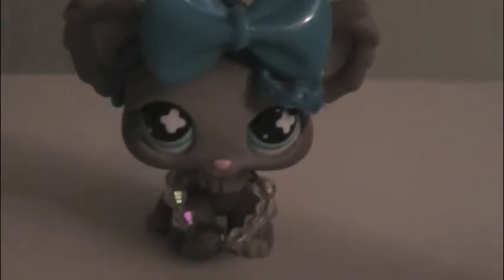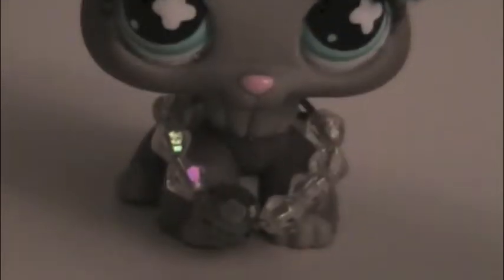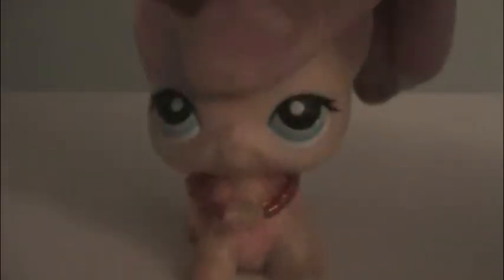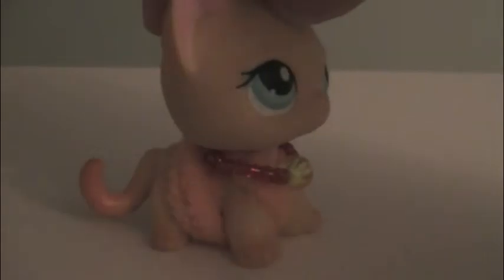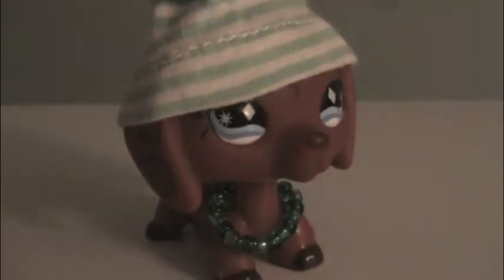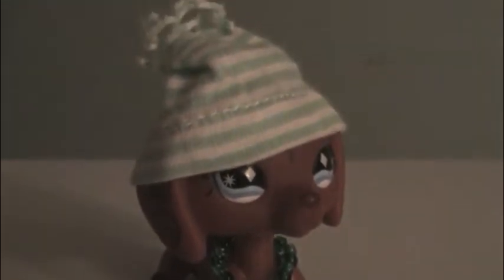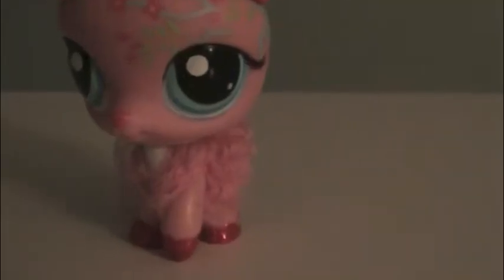LPS On the seventh day of Christmas...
A winter fashion guide for lps :)
So I really need you guys to send me videos and pictures related to christmas or winter so i can make a montage. Please be a part of this it would mean a lot to me:)

Please send your videos to...
-post a video
-winter/christmas related
-comment on this video: done, youtube, (name of channel)
-video must be entitled: For filmers joy

-post a picture or video
-winter/christmas related
-comment on this video: done, instagram, (username)
-tag me in your post @filmers_joy

KIK:
-send me a video or picture
-winter/christmas related
-comment on this video: done, kik, (username)

-send me a video or picture(s)
-winter/christmas related
-comment on this video: done, email

THANKS SO MUCH GUYS THIS MEANS A LOT :)

Comment BLUENICORN if you've read this far ;) you are awesome!